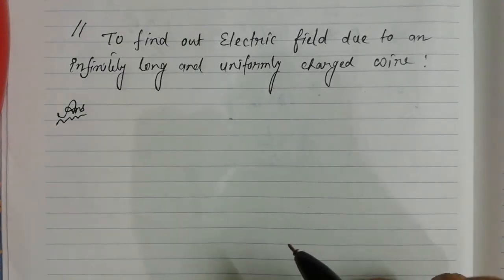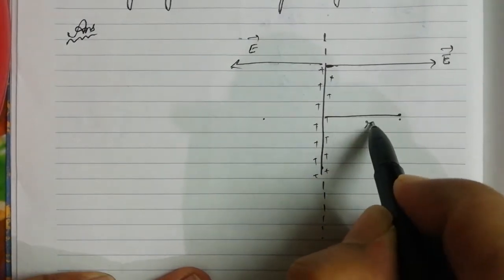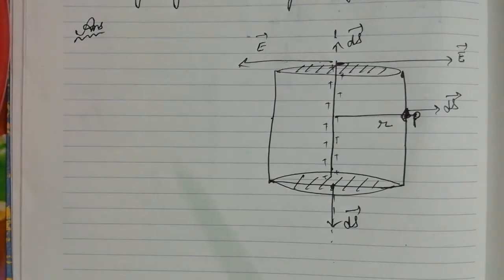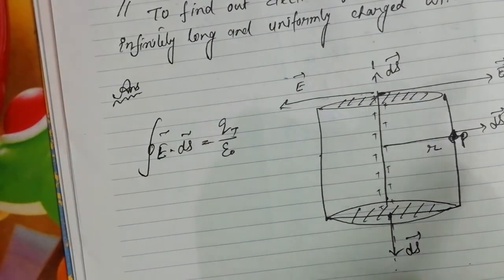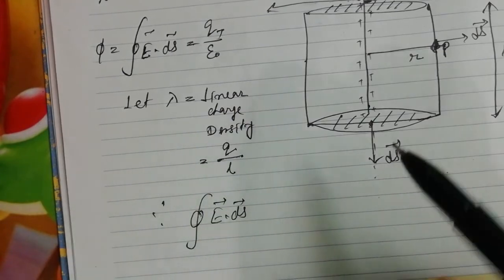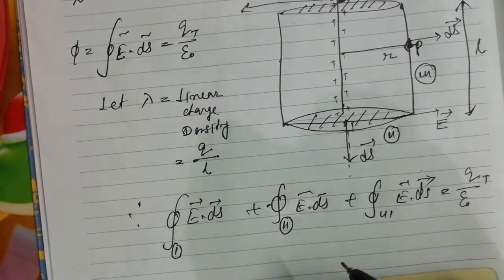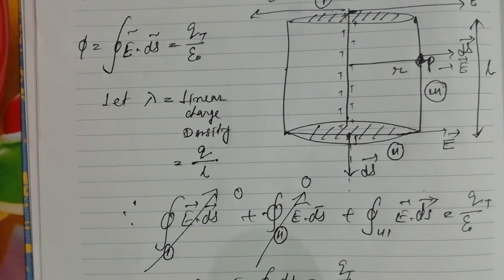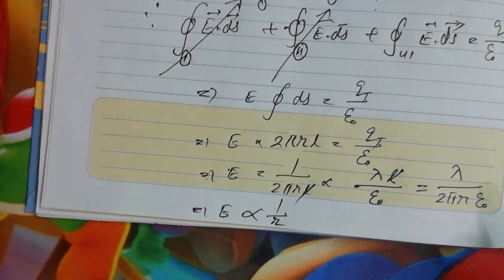Application of Gauss's law #2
To find out the electric field due to an uniformly charged and infinitely long wire